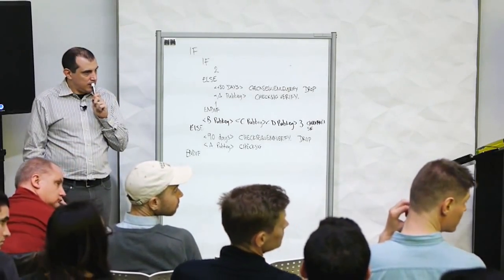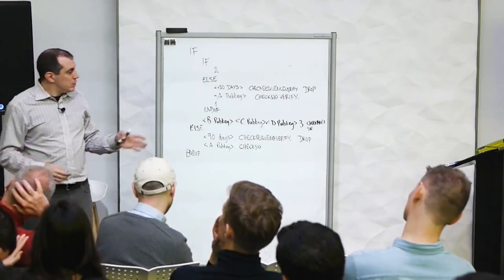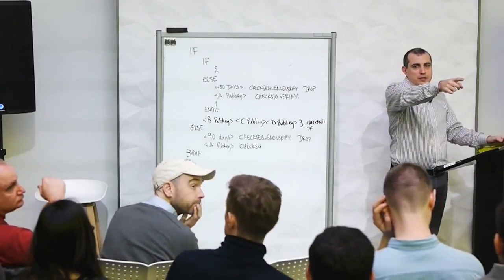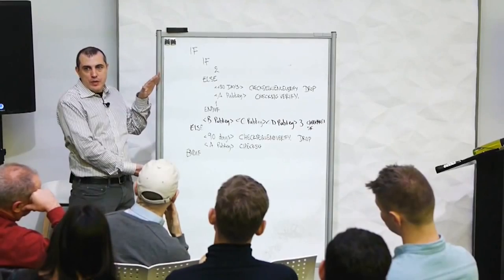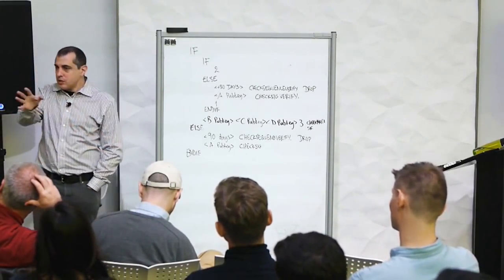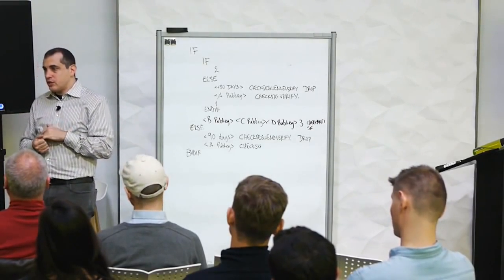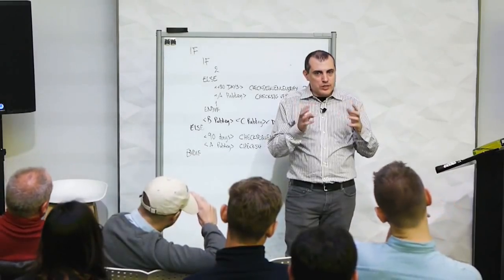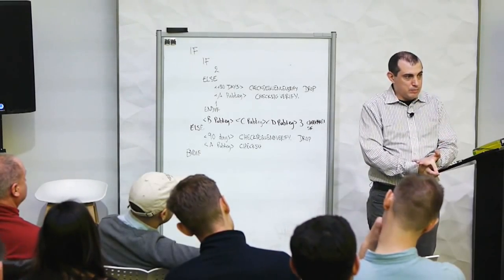Advanced Bitcoin Scripting -- Part 2: SegWit, Consensus, & Trustware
This is the second part of a more technical talk where Andreas explores Bitcoin script, with examples from the 2nd edition of Mastering Bitcoin, focusing on the use of conditional statements, flow control, guard clauses and time locks. The examples will include advanced multi-signature scripts, hash time lock contracts and asymmetric revocable commitments. Then he answers questions about Bitcoin's quirky bugs, where Bitcoin differs from Ethereum at a scripting level, how SegWit works, how consensus rules change, and whether Bitcoin is more than just a currency.

CLARIFICATION: At 5:06, I say that SegWit hasn't been activated yet. This video was recorded several months prior to SegWit's activation in Bitcoin, which happened in the evening (EST) of August 23rd / early morning (UTC) of August 24th.

This talk took place at the San Francisco Bitcoin Developer (@SFBitcoinDev) meetup on April 3rd, 2017